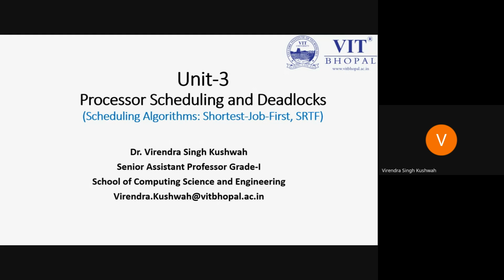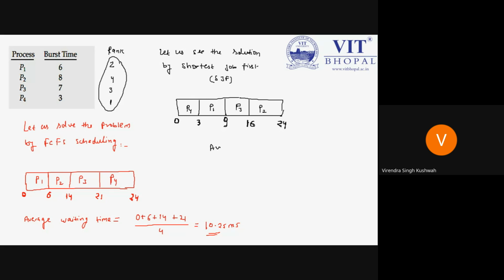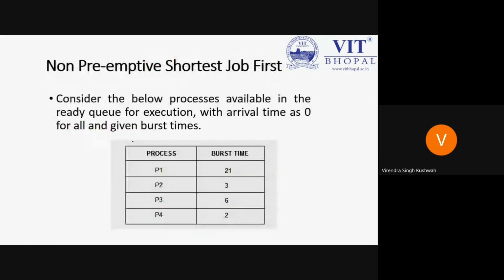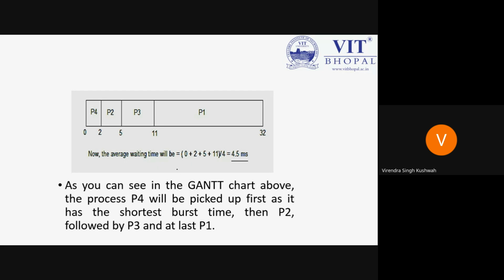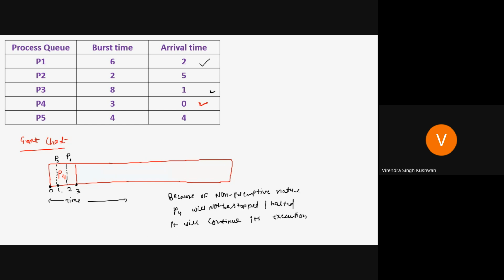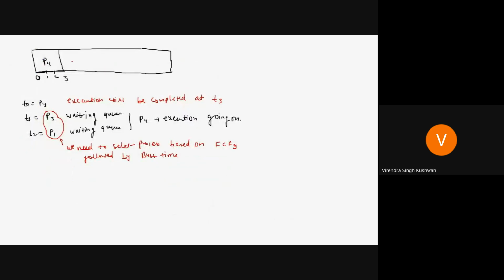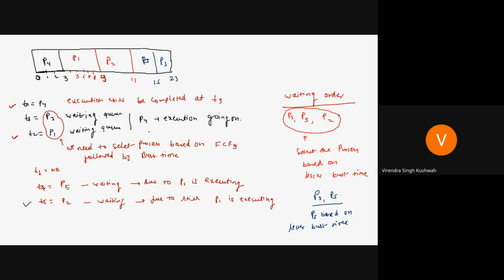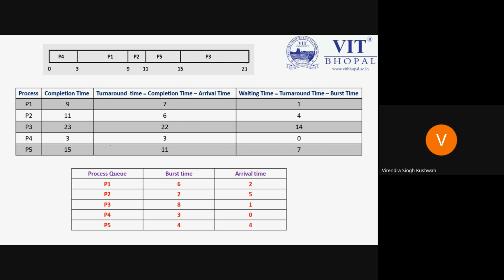Scheduling Algorithms: Shortest-Job-First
Shortest Job First (SJF) is a type of disk scheduling algorithm in the operating system in which the processor executes the job first that has the smallest execution time. In the shortest Job First algorithm, the processes are scheduled according to the burst time of these processes.